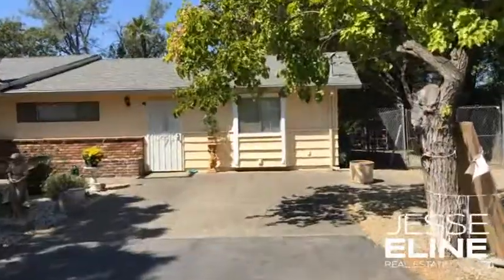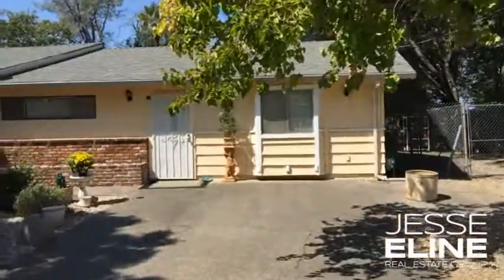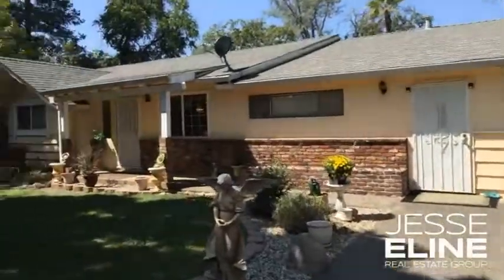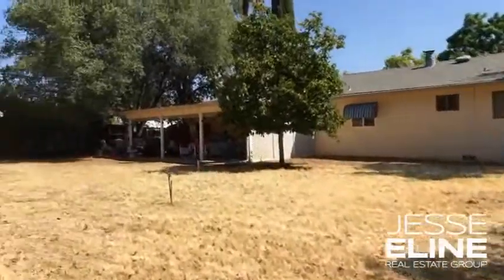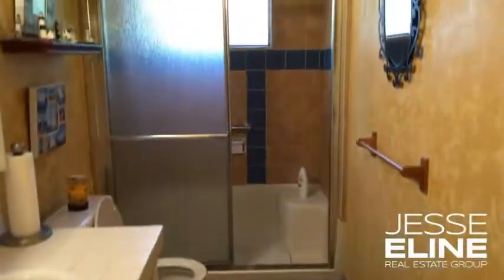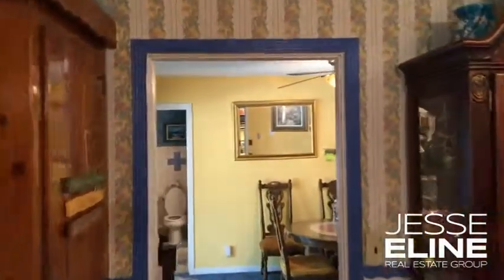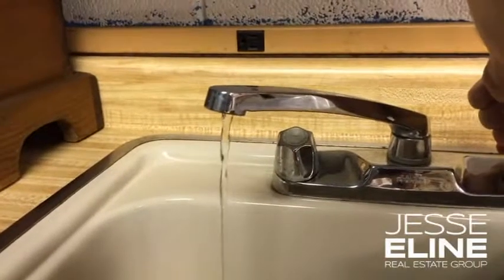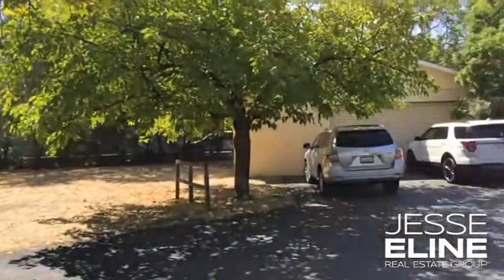3434 Bechelli Ln, Redding, CA 96002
Jesse Eline Real Estate Group

.84 Acres In City Limits. Almost 2 homes in 1. Separate entrance for Large Master Suite. Great in-law set up or potential Air-B-N-B. Trim the trees and AMAZING VIEW. Newer A/C, Roof, HUGE SHOP with 10' ceilings and large roll up door. Carport. Fruit Trees, RV Parking, Zoning allows for office/ commercial zoning. Great for owner occupied business as well. Unique opportunity.